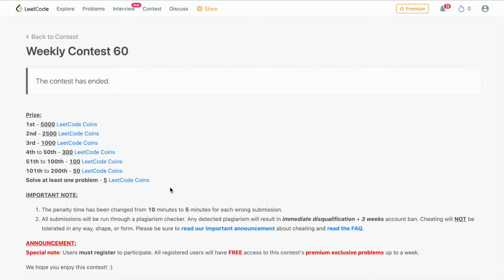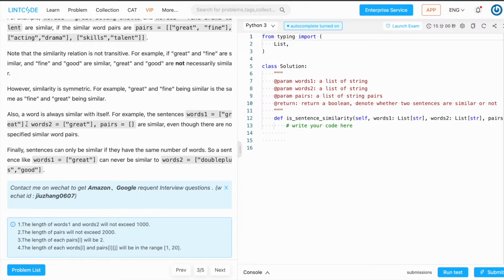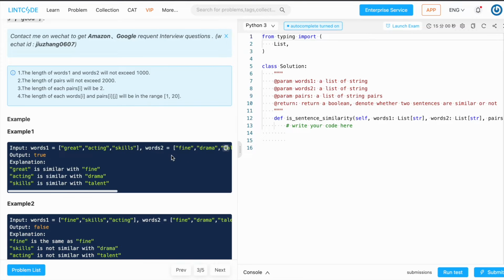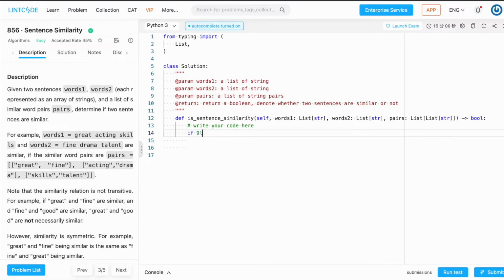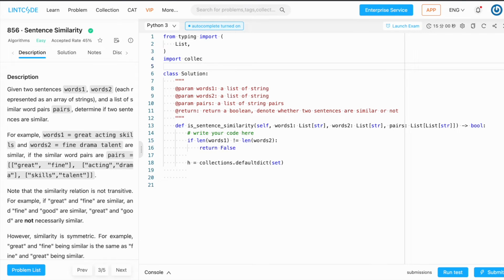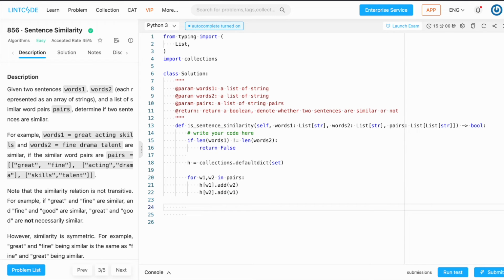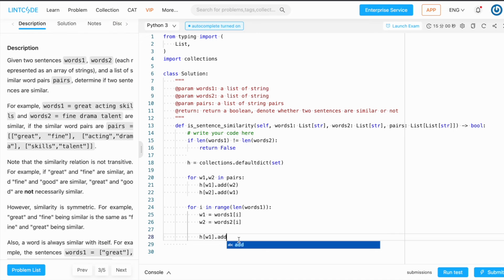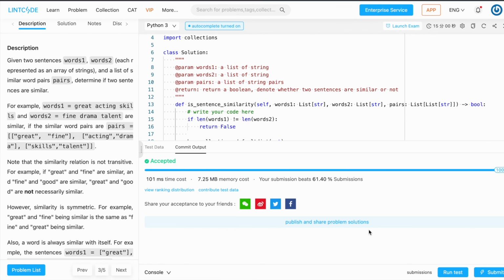Lintcode 856. Sentence Similarity - Weekly contest 60 prob 2 - Python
0:00 - Read the problem
1:55 - Coding Explanation

lintcode 856